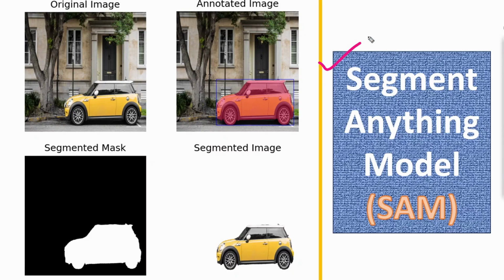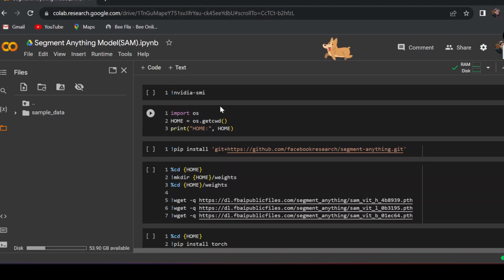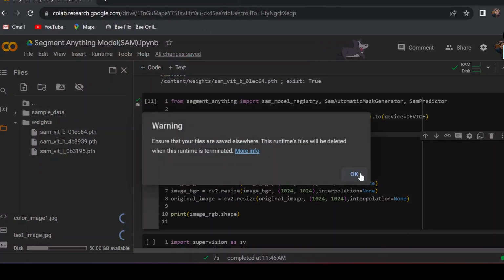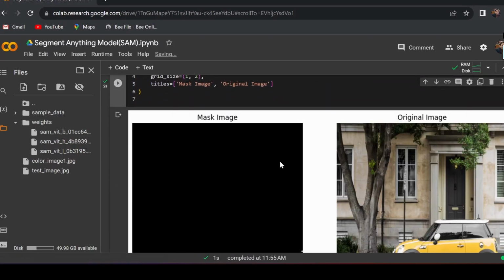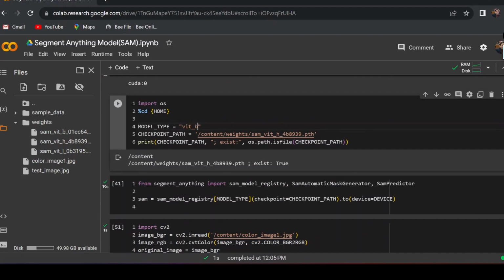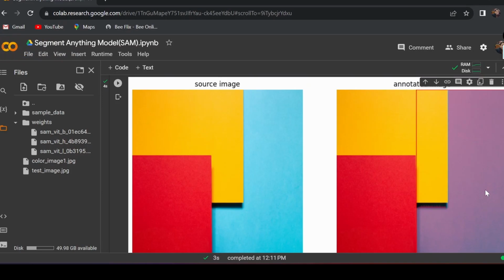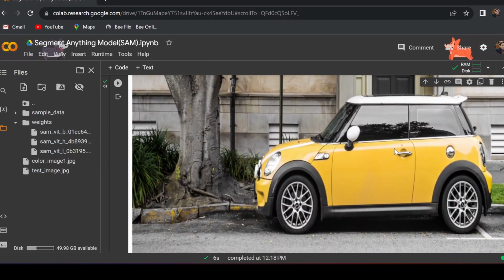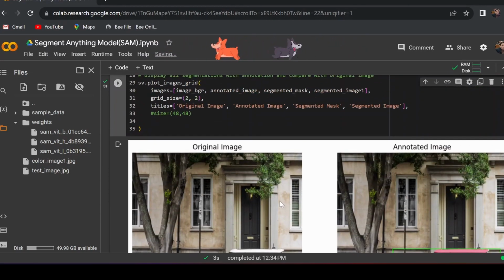Segment Anything Model in Python| SAM | A to Z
Segment anything model explanation with example. Here you will get details code for extract any segmented part of image using SAM model. Image Segmentation, Image masking, Object Detection.